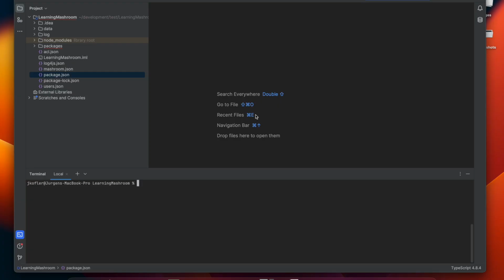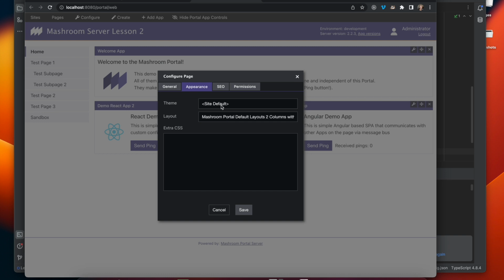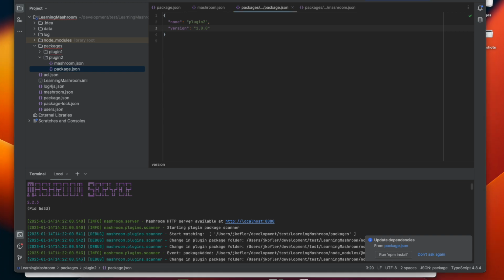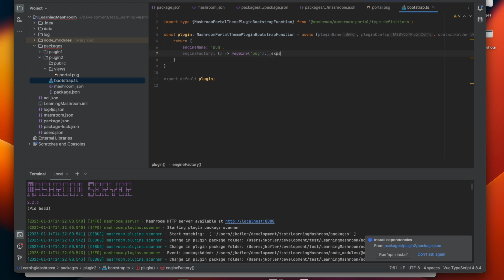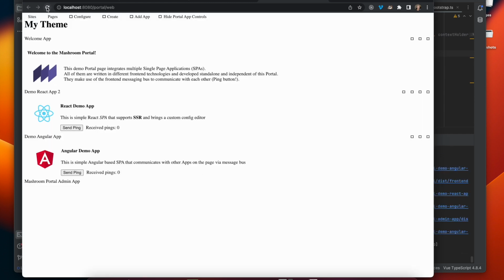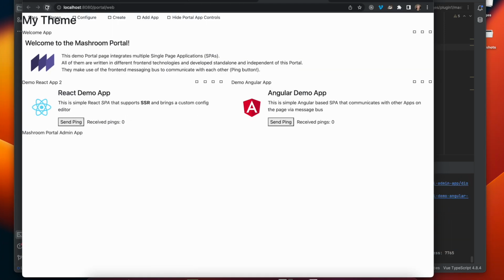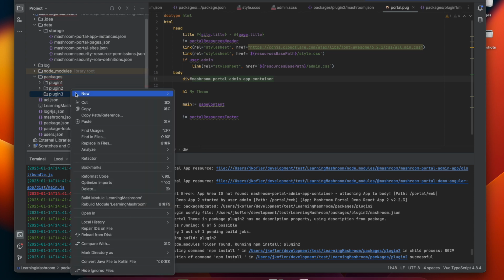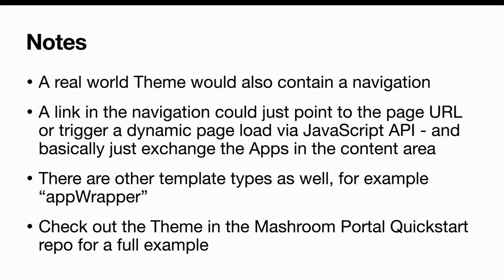Learning Mashroom Server - Lession 3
Third part of the Learning Mashroom Server series.

In this episode we will see how to setup Mashroom Portal and discuss what Sites, Pages, Themes and Layouts are.
You can find a full example for a Theme plugin